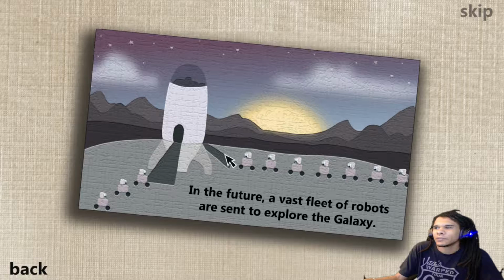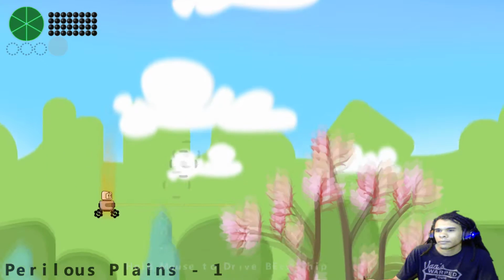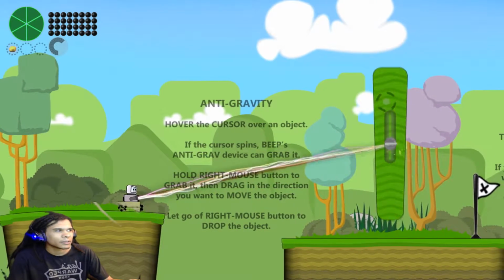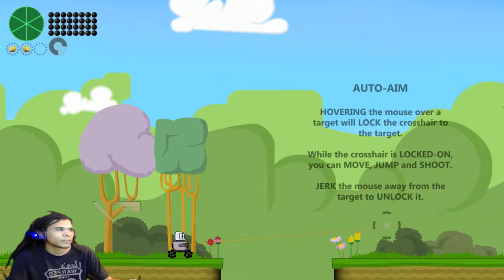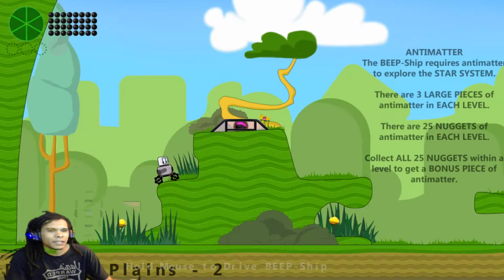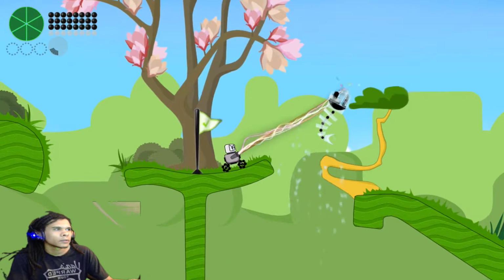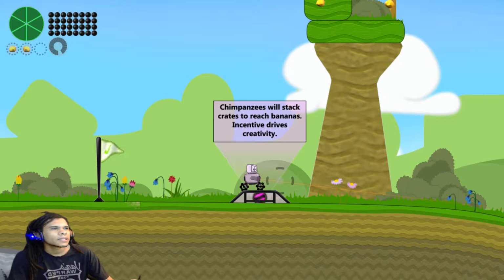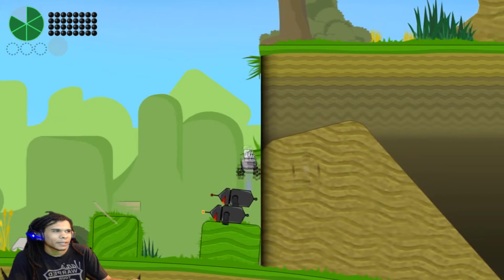No its Beep Boop Boop Bop Boop Boo (Beep)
This is a cute fun little platformer. I hope you guys enjoyed this. Leave me a comment to let me know how i am doing and what you want to see.